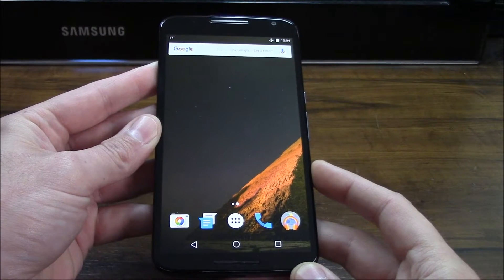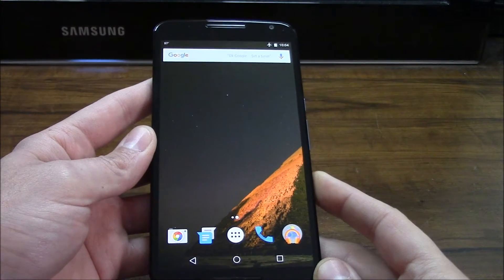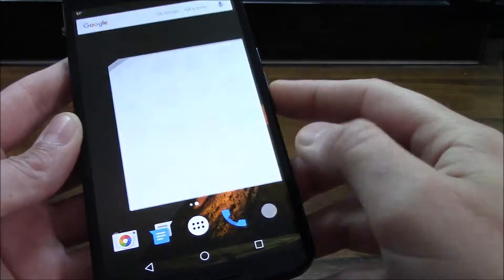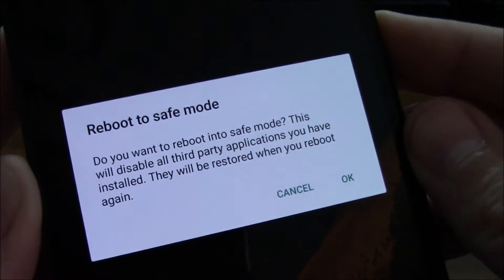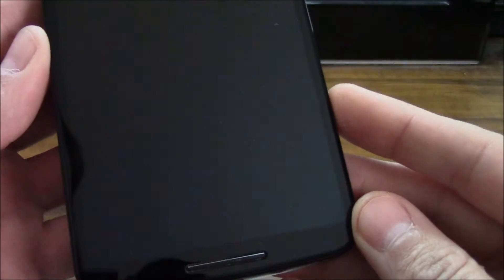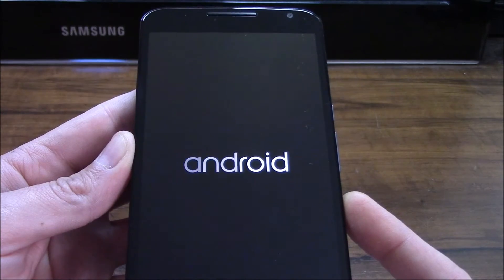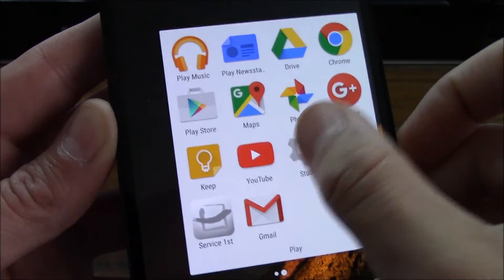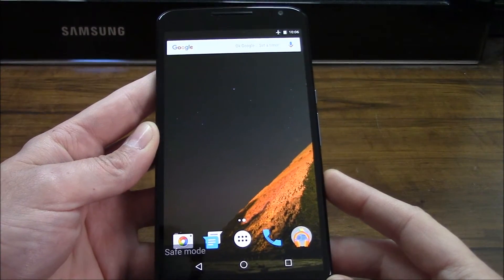How To Boot Into Safe Mode On The Nexus 6 Phone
Restart/Reboot into safe mode on the nexus 6 android marshmallow 6.0. Easy for troubleshooting fast battery drain, third-party apps or crashing & random reboots. Re-start your mobile Nexus 6 smartphone or android device in safe mode to temporarily disable third-party android apps for troubleshooting issues. Simply press the power button and when the power off prompt displays press and hold it until you see the second prompt for safe mode.